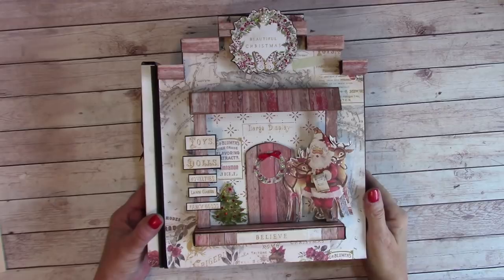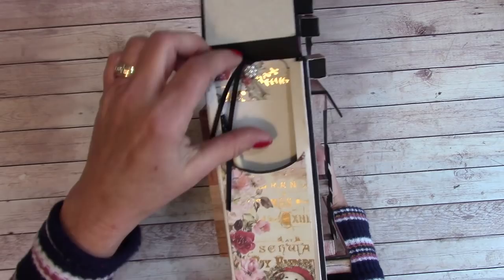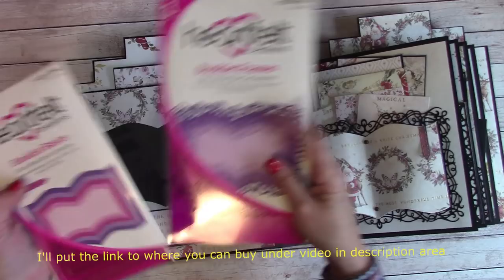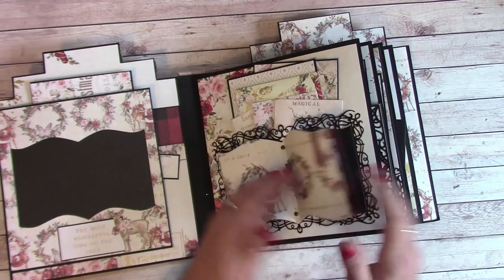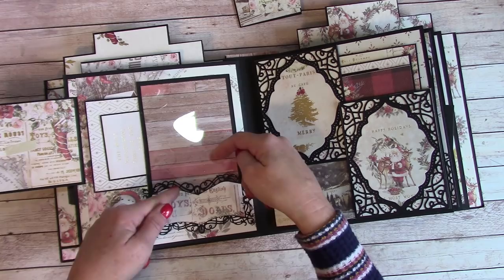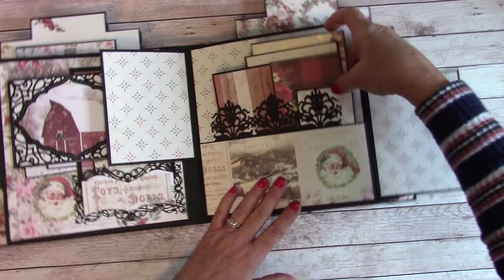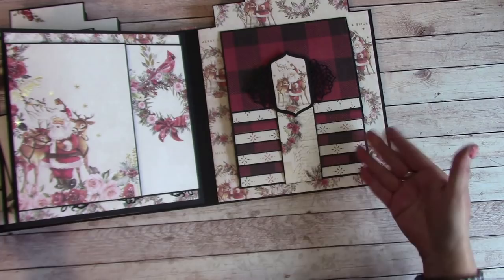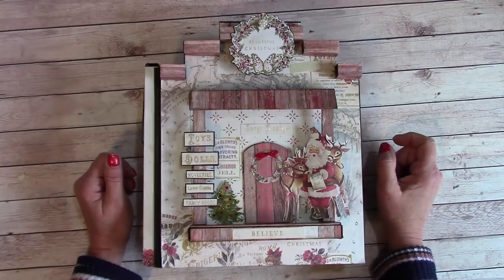PRIMA CHRISTMAS IN THE COUNTRY LARGE ALBUM SHARE SHELLIE GEIGLE JS HOBBIES AND CRAFTS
Sharing this Large Christmas album I made with Prima Christmas in the Country paper collection.  To purchase items you saw in this video, visit:

Music Credits
youtube music - 149ers